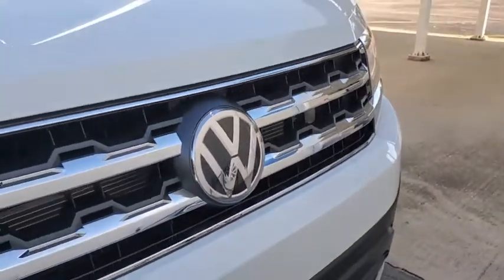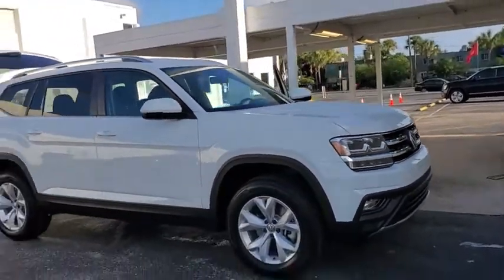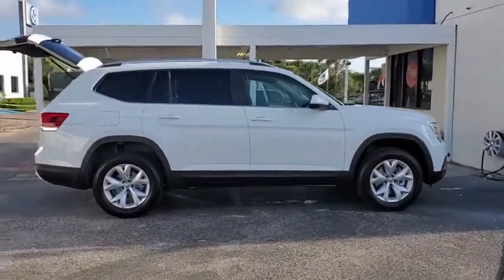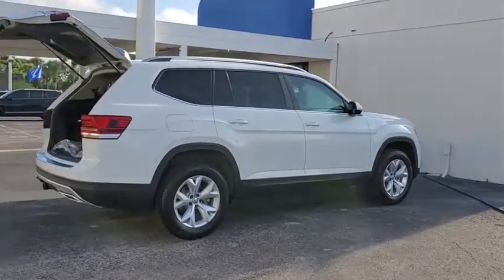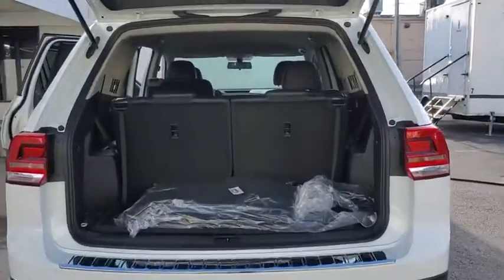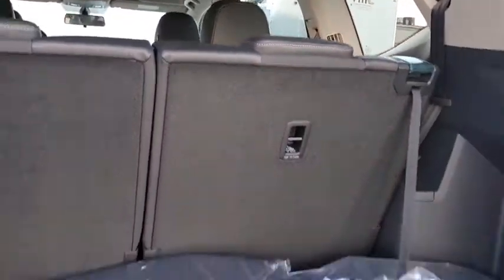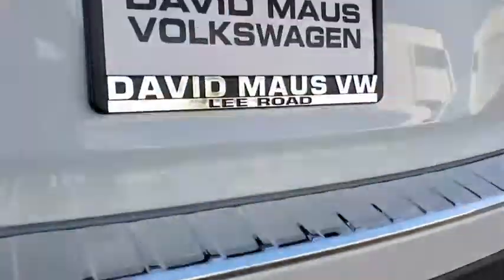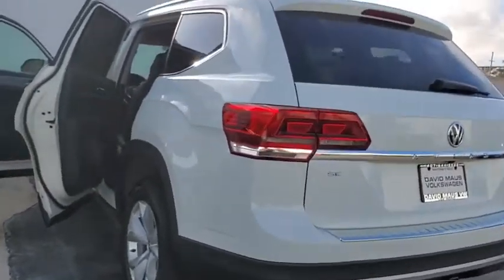2019 Volkswagen Atlas Orlando, Sanford, Kissimme, Clermont, Winter Park, FL 91052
White New 2019 Volkswagen Atlas available in Orlando, Florida at Dave Maus VW North. Servicing the Sanford, Kissimme, Clermont, Winter Park, FL area.
2019 Volkswagen Atlas 3.6L V6 SE - Stock#: 91052 - VIN#: 1V2DR2CA8KC595106

White 2019 Volkswagen Atlas SE FWD 8-Speed Automatic with Tiptronic 3.6L V6Recent Arrival!